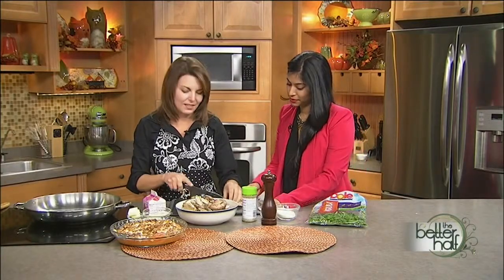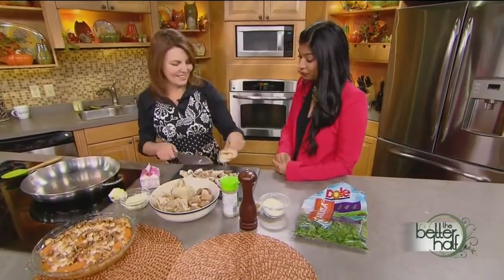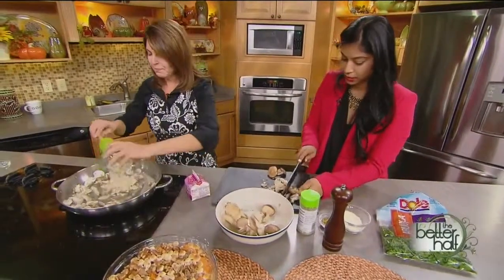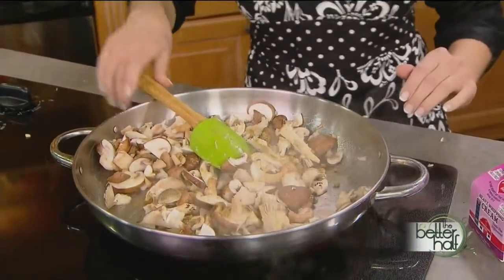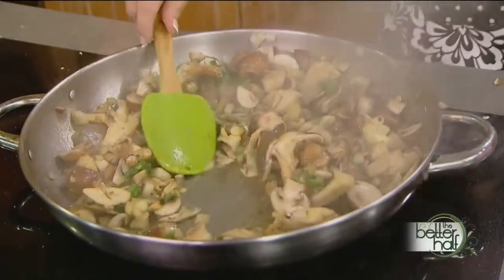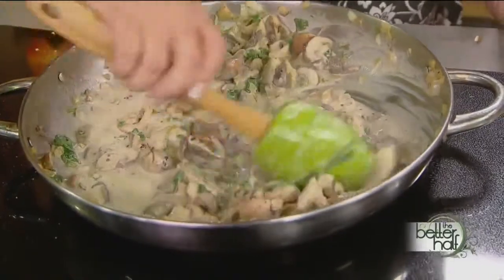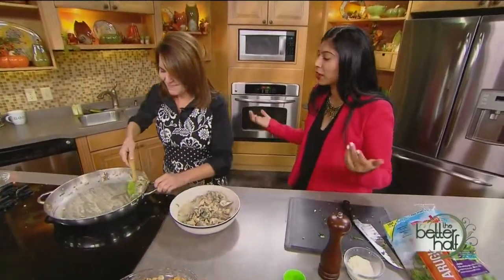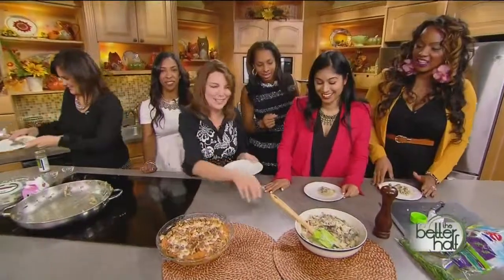Creamy Mushrooms Side dish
Recipe Featured on The Better Half.